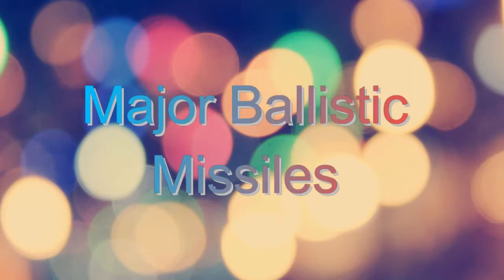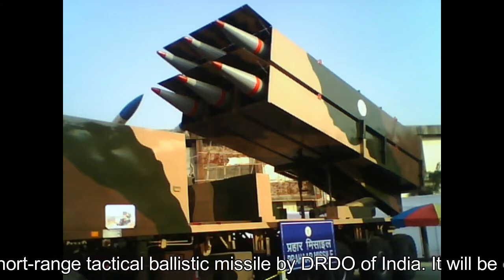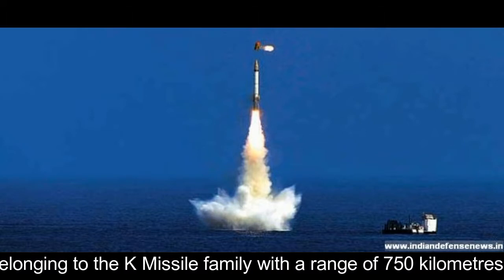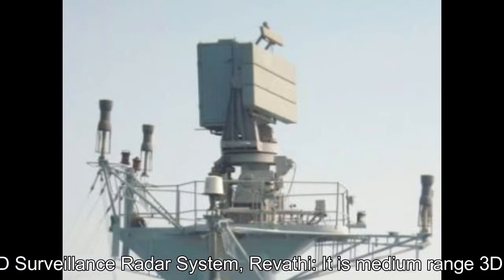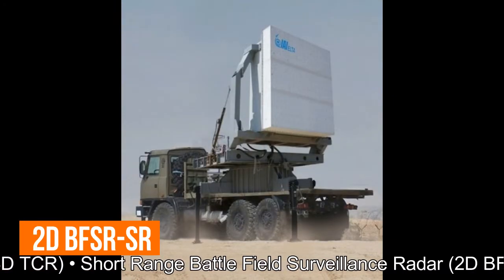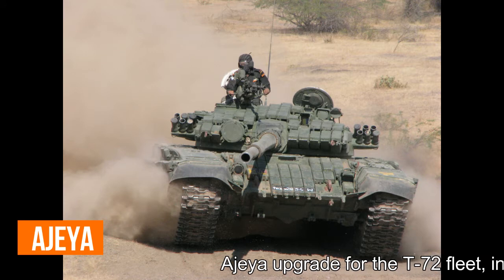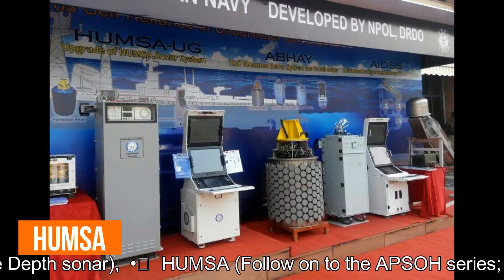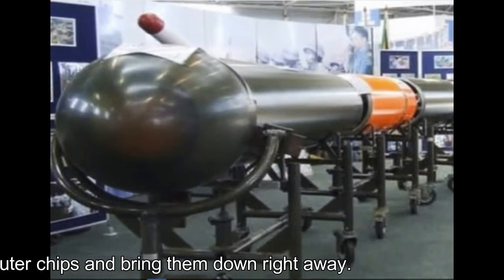India's Ballistic missiles : Where does India currently stand in the world? - Part#2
In the last video we saw the multiple programs under taken by DRDO for Avionics. We saw the different UAVs manufactured in our homeland, namely the Nishant, Laksya and Rustom. We also saw the different armament programs and upgrades to modern warfare equipment’s namely the INSAS and Grenades. Different explosives have been also manufactured in India, CL-20 Explosive is one of them. We also the different missile launchers. We also saw about the different floating bridges systems. This is second part of the video which shows the ballistics and other radars to detect the enemy movement.

In this next video we would show the Ballistics Power of India and the Tanks which help us to protect our terrain. There would special segment on the LCA Tejas which is a supersonic single seat aircraft manufactured in India. Also would see the different types of radars which our armed forces use to detect any enemy movement.

Comment on the video to inspire us to make more such videos.